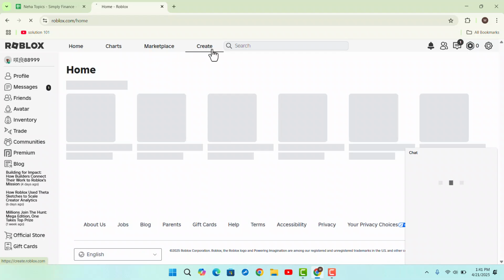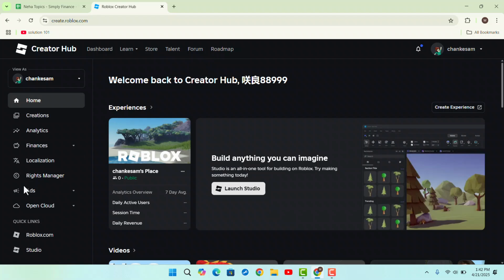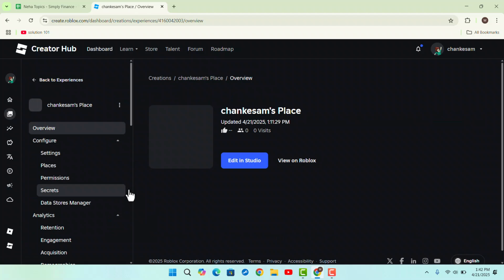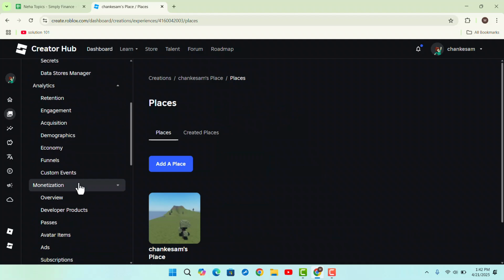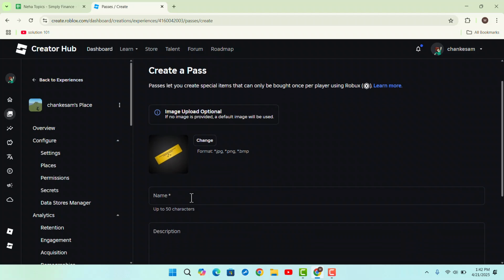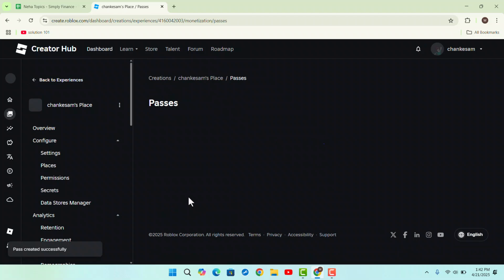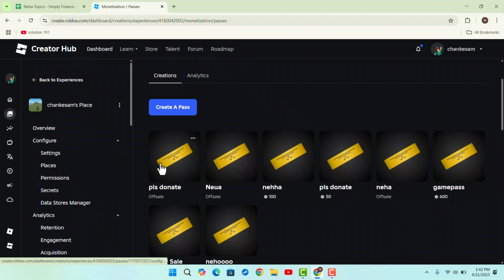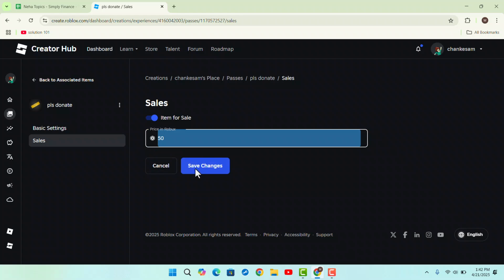How To Get Donation Button In Pls Donate !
If you're looking to set up a donation button in the popular Roblox game "Please Donate," this guide walks you through the entire process step-by-step. Whether you're a new player trying to earn Robux or just want to make your booth stand out with a custom donation option, the method shown here ensures you're ready to start receiving donations in no time.

To begin, the video shows how to visit the official Roblox and log into your account. Once logged in, you'll head over to the 'Create' section, which is where your games and assets are managed. From here, you'll navigate to your experience or place that you want to link to your donation setup.

The key part of enabling donations in "Please Donate" is creating a Game Pass. This is what other players will purchase when donating to you. The tutorial shows how to scroll down to the “Passes” section under your chosen experience, upload an image for your pass, give it a name and description, and then publish it.

After the pass is created, the next step is to configure it for sale. This is crucial, as players can't donate Robux unless the pass is marked as available for purchase. You’ll set the price of the Game Pass, which will then show as a donation option on your booth within the "Please Donate" game.

Once these steps are completed, you can enter the "Please Donate" experience on Roblox, claim a booth, and your Game Pass donation buttons will appear automatically. Viewers will leave this video with everything they need to start collecting Robux donations in-game using a properly set up donation booth.

Timestamps:
0:00 Introduction
0:12 Log in and go to Roblox Create section
0:33 Create and configure Game Pass
1:06 Put Game Pass on sale
1:22 Setup in "Please Donate" game
1:26 Conclusion